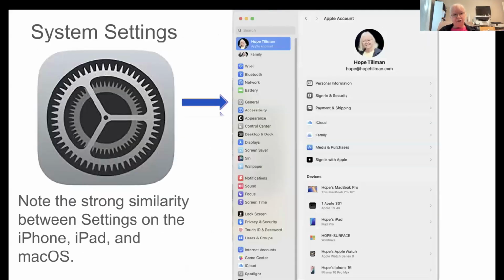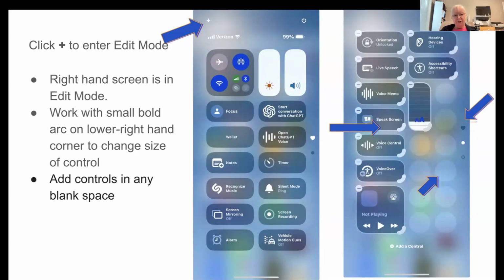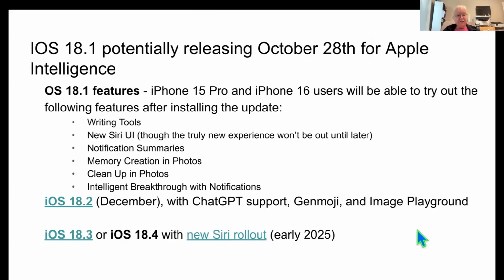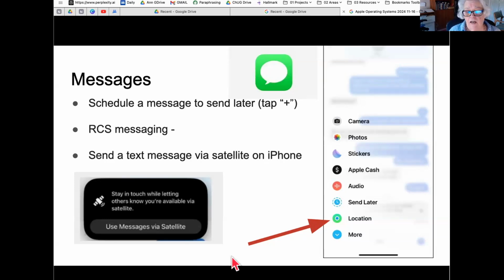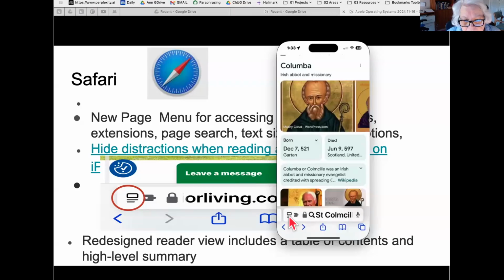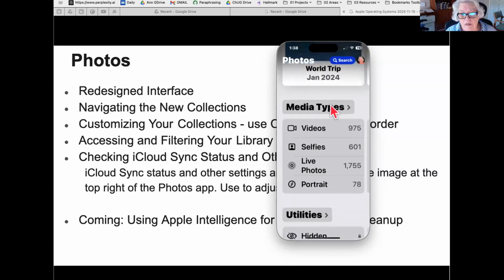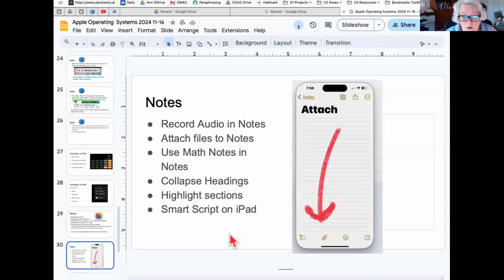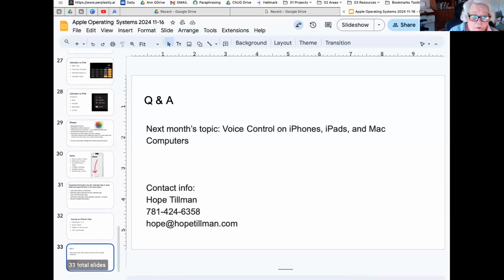Apple Operating Systems Update October 2024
Join Hope and Ann as they describe the new Mac, iOS, and iPadOS system features and app updates. The Charlestown User Group caters to the residents of Charlestown, a retirement community in Catonsville, MD.